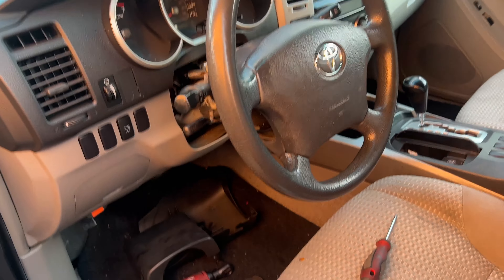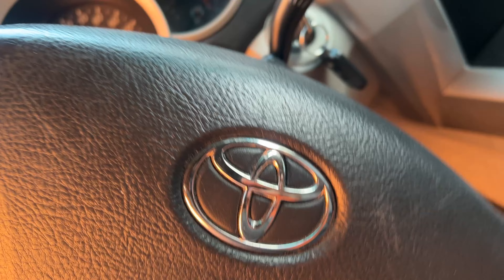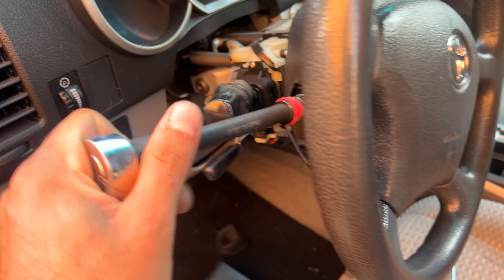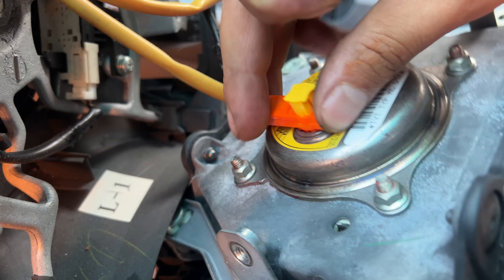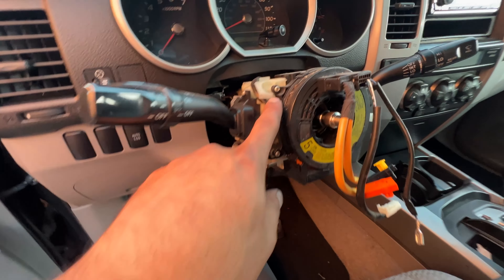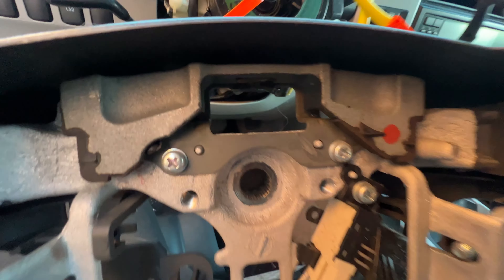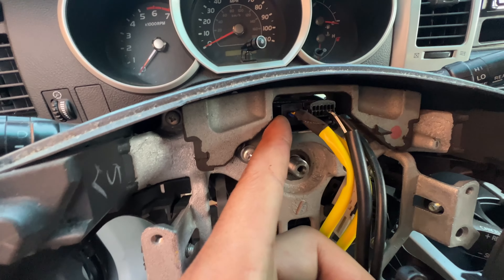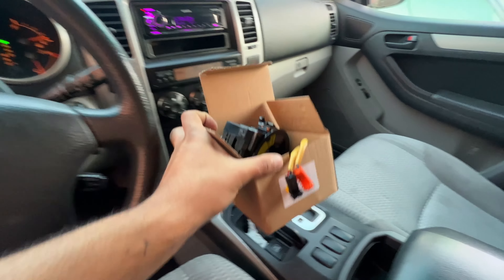4Runner Clock Spring Install SRS Light Airbag Light CODE B1181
i got this toyota 4 runner with a B1181 code. 99% of the time it is the clock spring. I got mine from ebay for about $20 very easy and simple fix. Very common issues on all 4 runners